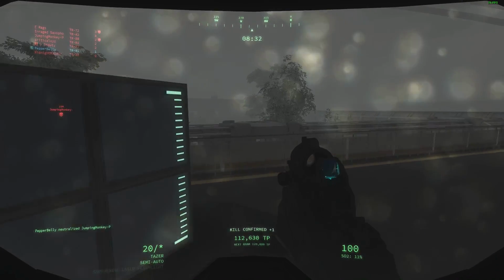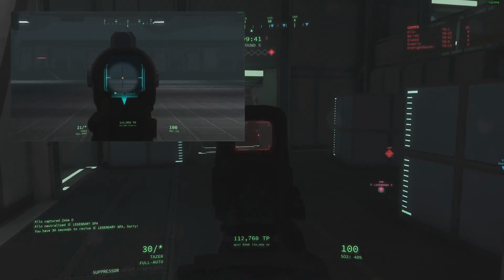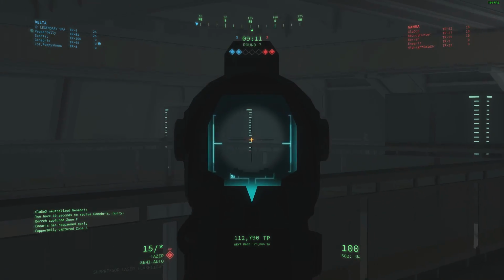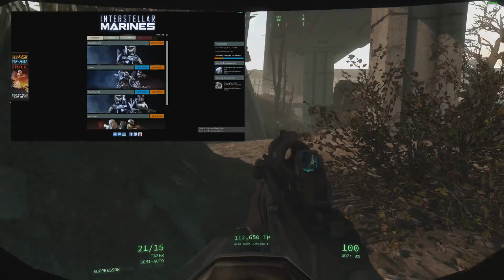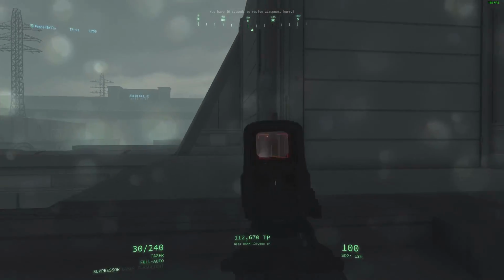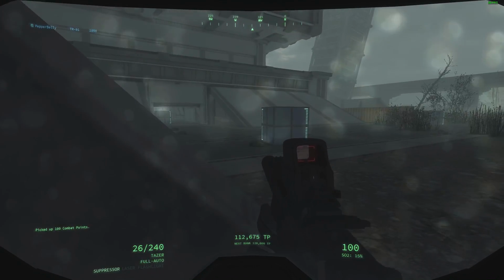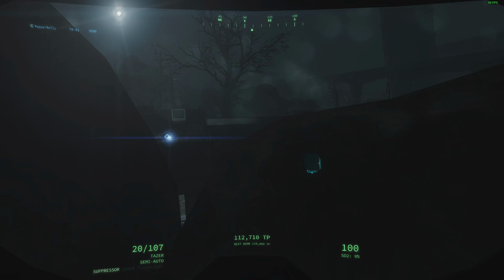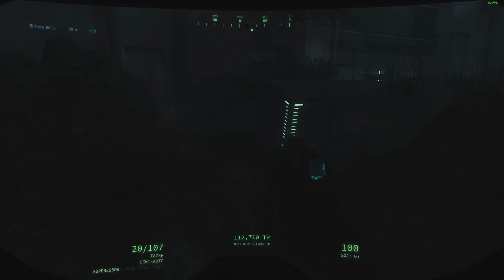Interstellar Marines - Update 23 - Improved Weapon Handling, New HUD Icons, Global Chat & More